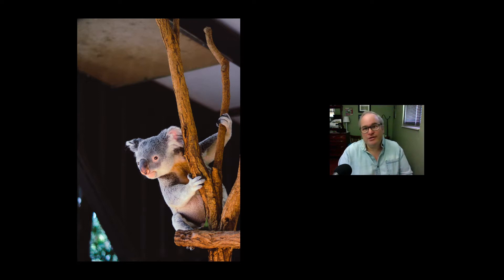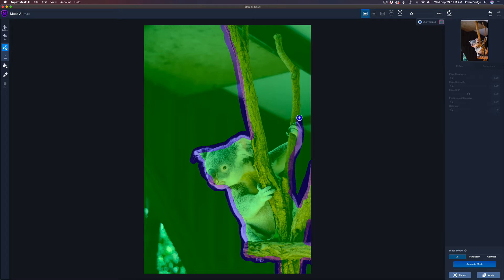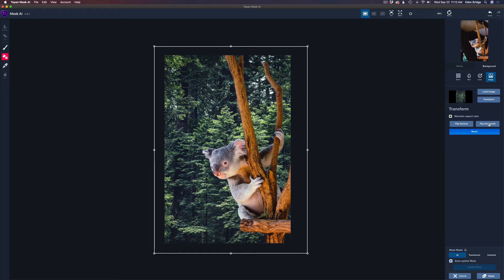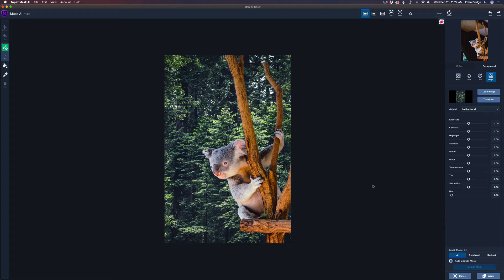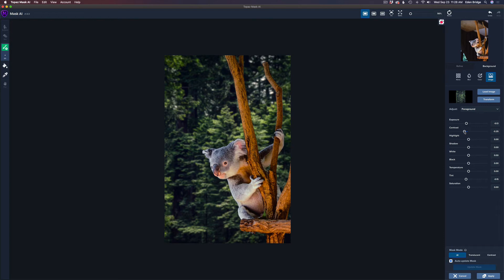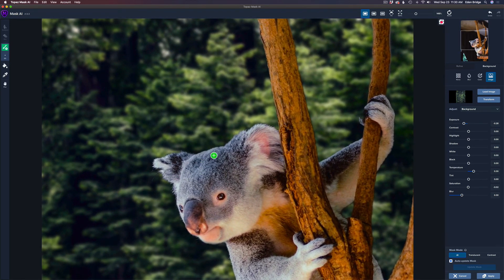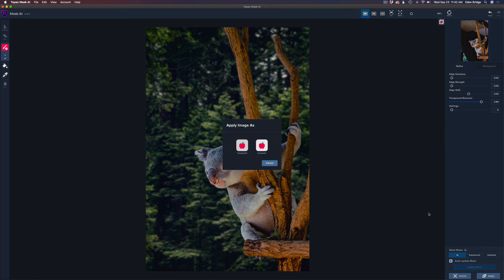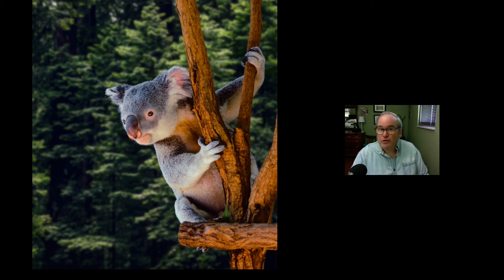TOPAZ MASK AI: FAST and EASY